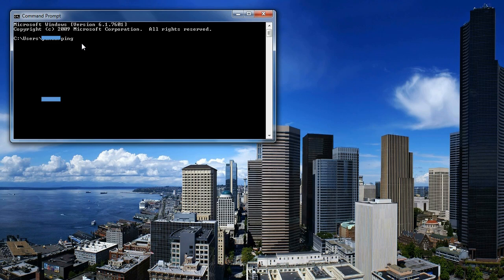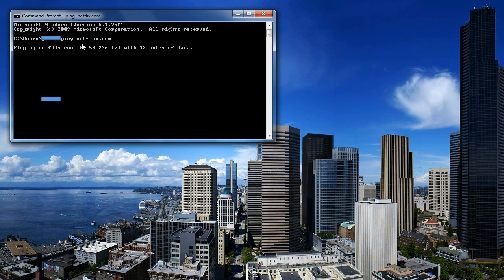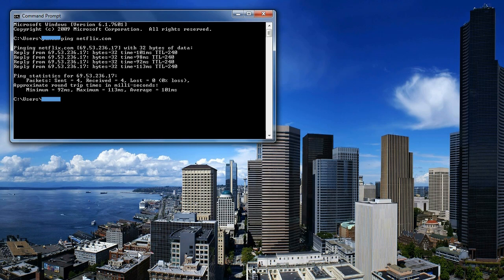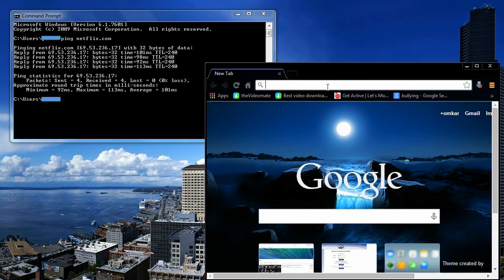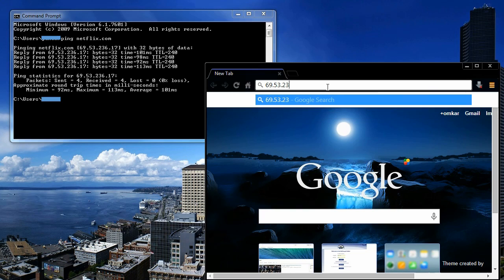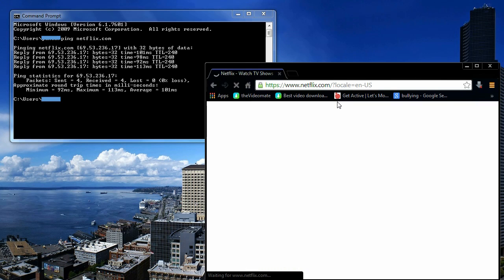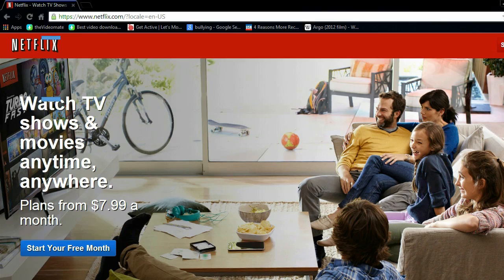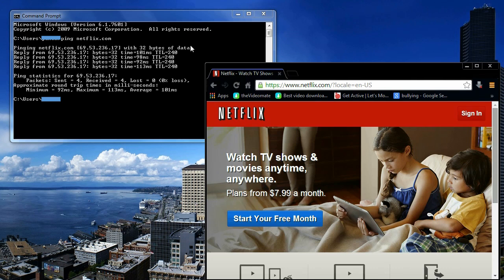How to View Blocked Websites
Today, I'll show you how you can view blocked websites in school, work or anywhere else.*
*This may or may not work